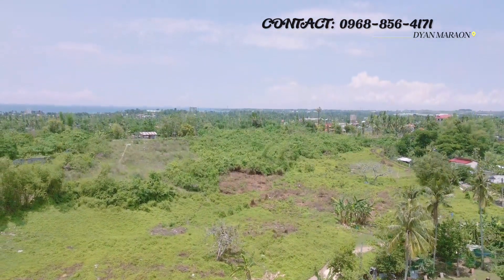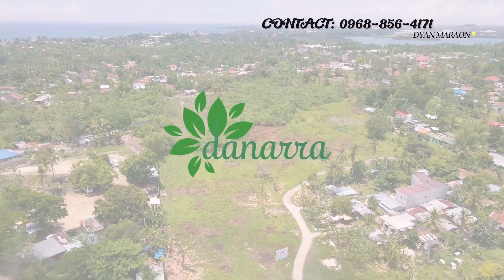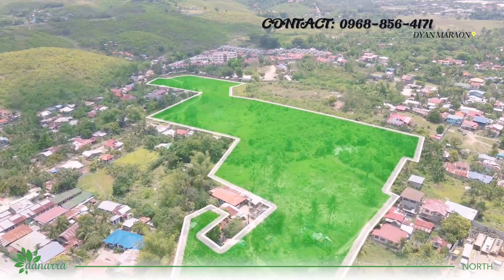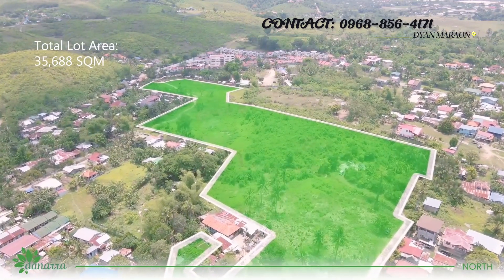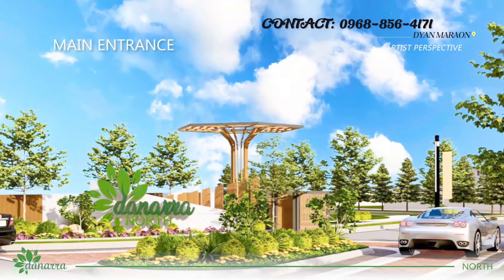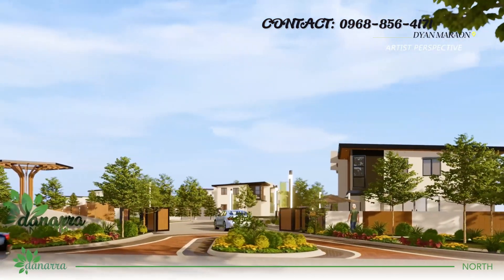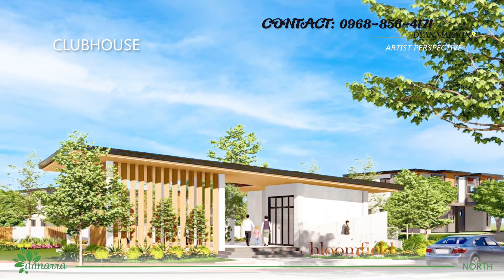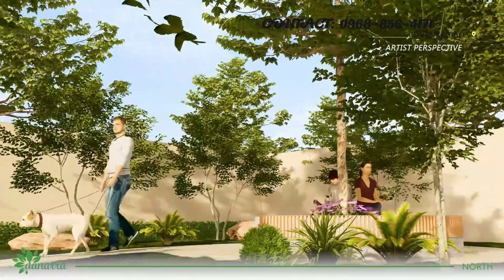DANARRA NORTH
☘️𝗗𝗮𝗻𝗮𝗿𝗿𝗮 𝗡𝗼𝗿𝘁𝗵 𝗦𝘂𝗯𝗱𝗶𝘃𝗶𝘀𝗶𝗼𝗻 is one of the two newest project development of one of Cebu's prominent and reliable housing developer.

🔹Located 2 minutes away from Liloan’s national highway and located along brgy. highway

📡 𝗙𝗥𝗘𝗘 Hybrid Solar Panel to provide lights during brown-out
🛢️ 𝗙𝗥𝗘𝗘 Rainwater Tank
🚘 Semi-paved Carport
🪳 Provision for Pest Control
🏡 Concrete Interior and Exterior Walls
🔹𝐂𝐎𝐑𝐍𝐄𝐑 𝐋𝐎𝐓𝐒 𝐀𝐑𝐄 𝐀𝐕𝐀𝐈𝐋𝐀𝐁𝐋𝐄‼️

Tranche 1 Open for Reservations:
📌 𝟯 𝗕𝗲𝗱𝗿𝗼𝗼𝗺𝘀 𝗗𝘂𝗽𝗹𝗲𝘅 𝘄𝗶𝘁𝗵 𝟯 𝗕𝗮𝘁𝗵𝗿𝗼𝗼𝗺𝘀 𝗮𝗻𝗱 𝗖𝗮𝗿𝗽𝗼𝗿𝘁
 • Lot Area: 88 to 150 sqm
 • Floor Area: 69 sqm
 • Service Area
 • Extra Lot for Gardening

📌 𝟯 𝗕𝗲𝗱𝗿𝗼𝗼𝗺𝘀 𝗦𝗶𝗻𝗴𝗹𝗲 𝗔𝘁𝘁𝗮𝗰𝗵𝗲𝗱 𝘄𝗶𝘁𝗵 𝟯 𝗕𝗮𝘁𝗵𝗿𝗼𝗼𝗺𝘀 𝗮𝗻𝗱 𝗖𝗮𝗿𝗽𝗼𝗿𝘁
 • Lot Area: 99 to 150 sqm
 • Floor Area: 83 sqm
 • Service Area

AMENITIES
🛝 Parks and Playground
🏀 Basketball Court
🏊🏻‍♀️ Swimming Pool
🧘🏻 Meditation Area/Craft Yard
🏃🏻‍♀️ 1km Fitness Loop
🏛️ Clubhouse

FEATURES
📹 CCTV’s and 24/7 Security
🚦 3 Gates - 2 for the common main gate and 1 gate used for emergency access
🏫 Commercial Homes (for sale soon, to those business owners who want to live close to their business)
✅ Total Land Area: 36,235 SQM
✅ Total House units: 153 units
✅ Status: For site development

𝘿𝙔𝘼𝙉 𝙇. 𝙈𝘼𝙍𝘼𝙊𝙉
ᴀᴄᴄʀᴇᴅɪᴛᴇᴅ ʀᴇ ꜱᴀʟᴇꜱᴘᴇʀꜱᴏɴ
ᴘʀᴄ ᴀᴄᴄʀᴇᴅɪᴛᴀᴛɪᴏɴ # 13442
ᴅʜꜱᴜᴅ ᴄᴏʀ ɴᴏ. ʀ7-ᴀ-01/21-0924
| ᴠᴀʟɪᴅ ᴜɴᴛɪʟ ᴅᴇᴄᴇᴍʙᴇʀ 31, 2023
ᴜɴᴅᴇʀ ᴛʜᴇ ꜱᴜᴘᴇʀᴠɪꜱɪᴏɴ ᴏꜰ ᴊᴏɴᴀᴛʜᴀɴ ᴍ. ᴍᴀʀᴀᴏɴ, ʀᴇʙ
ᴘʀᴄ ʟɪᴄ. # 0023648
ᴅʜꜱᴜᴅ ᴄᴏʀ # ᴄᴠʀꜰᴏ-ʙ-12/17-2267